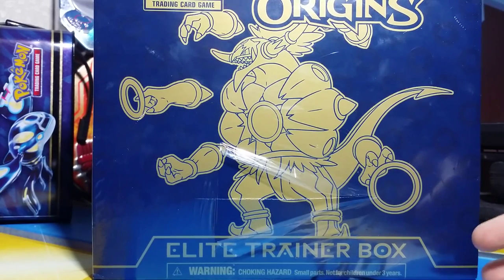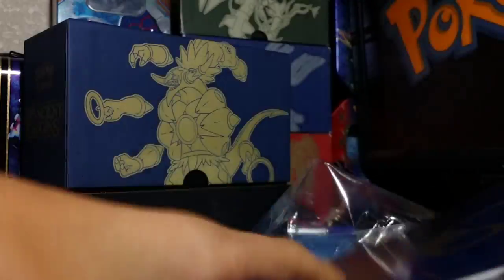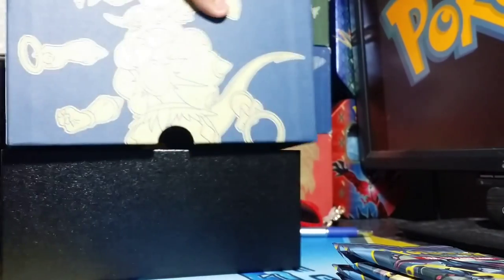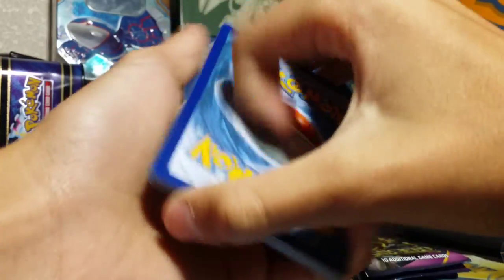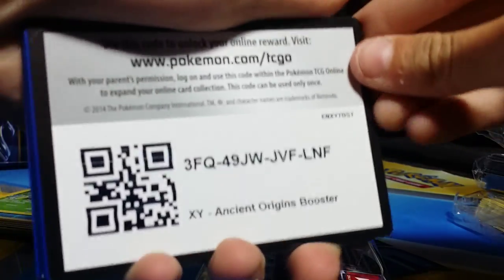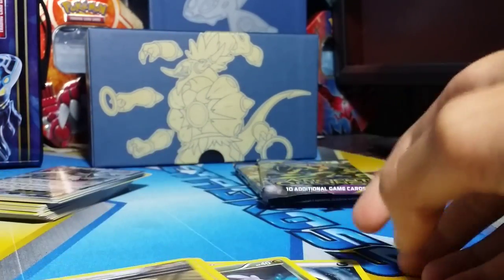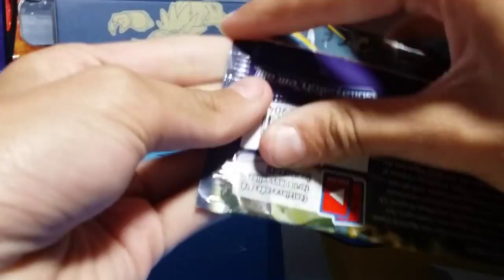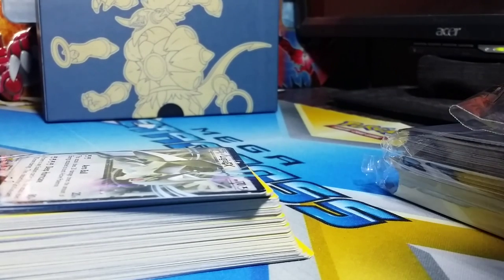Ancient Origins Elite Trainer Box!!!